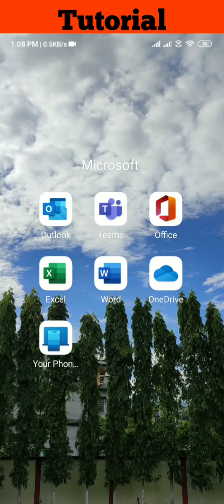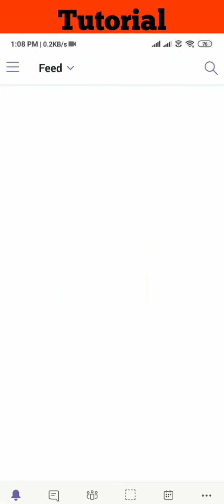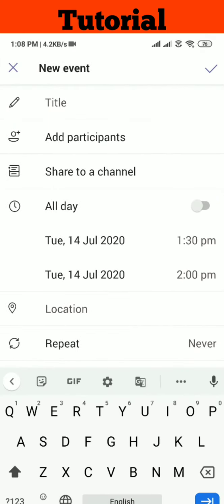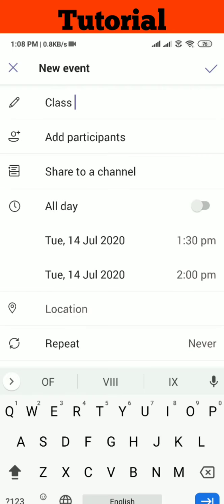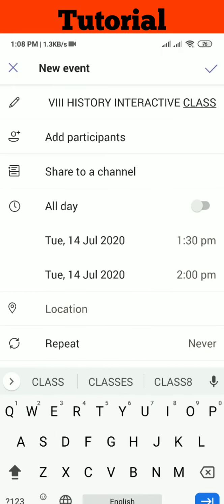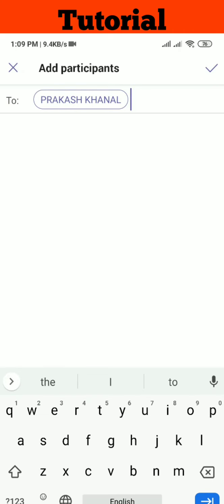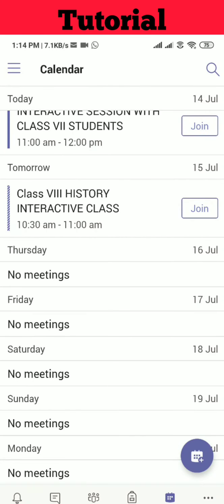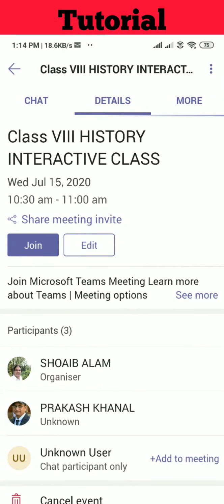How to schedule meetings in Microsoft Teams using Mobile App(By SHOAIB ALAM)